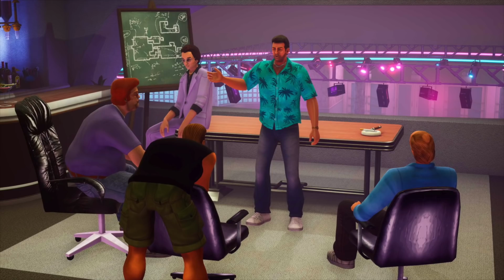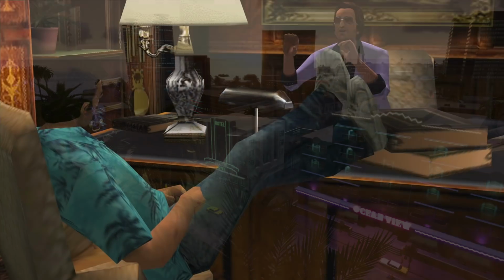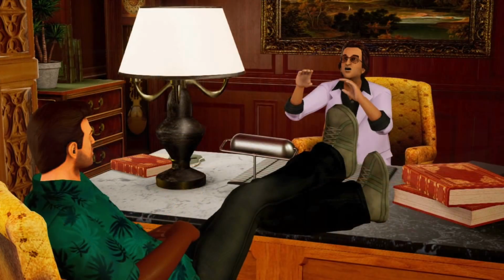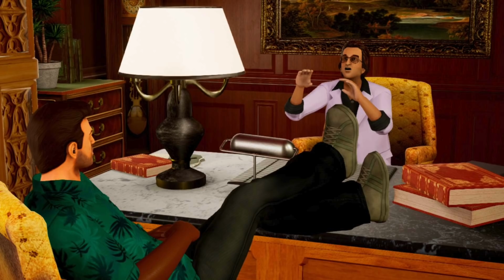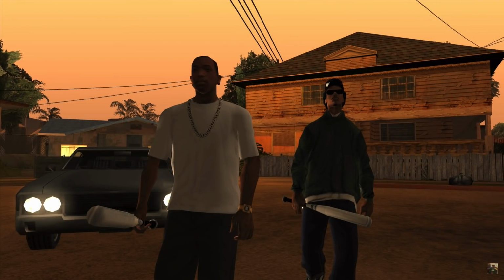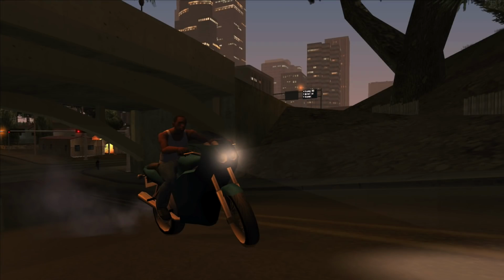MASSIVE CHANGES! GTA Trilogy: The Definition Edition - Remastered VS Original Graphics Comparison!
In today’s Grand Theft Auto Trilogy video – MASSIVE CHANGES! GTA Trilogy: The Definition Edition - Remastered VS Original Graphics Comparison!